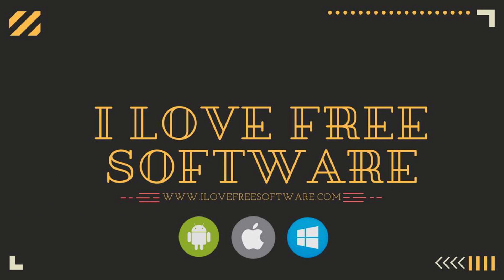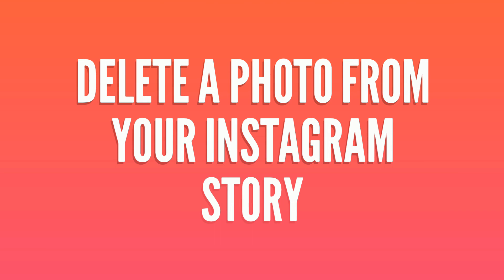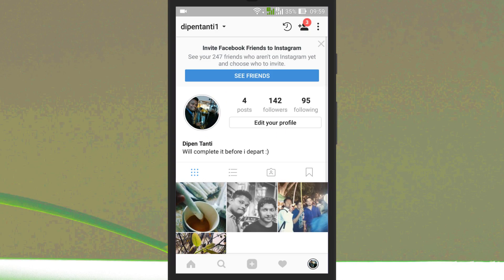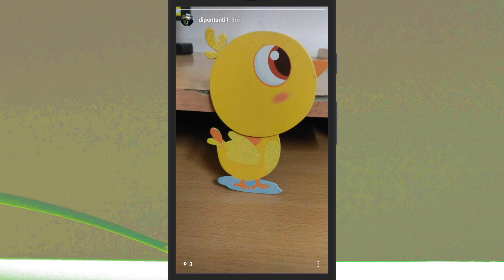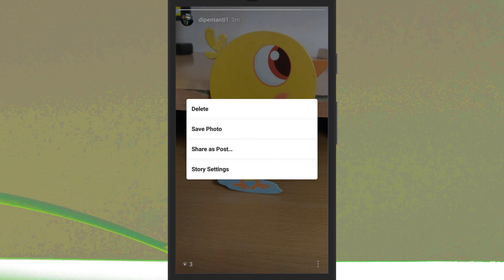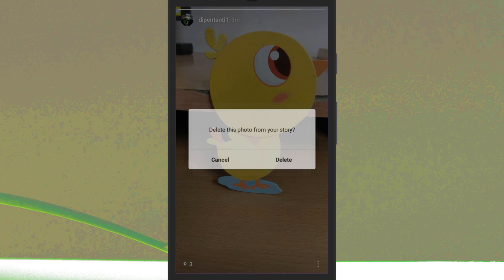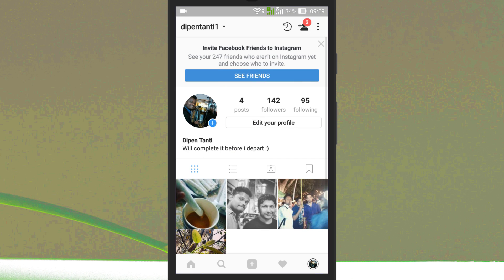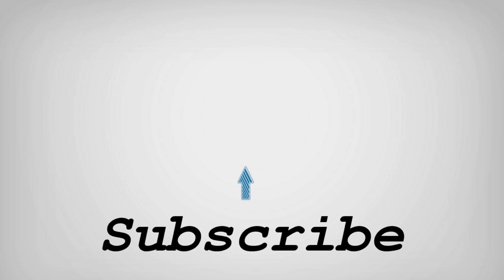How To Delete A Photo From Your Instagram Story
To Do This Open Instagram and click on your profile picture in the Stories bar to view your Story.
Once you get to the photo you want to delete, you have a few options. You can tap the three little dots in the bottom right and then tap Delete followed by Delete again.
You can also swipe up to view more options about the image and then tap the trash can icon followed by Delete to remove it from your Story.
Once you delete the photo, it’s gone from your Story for good.